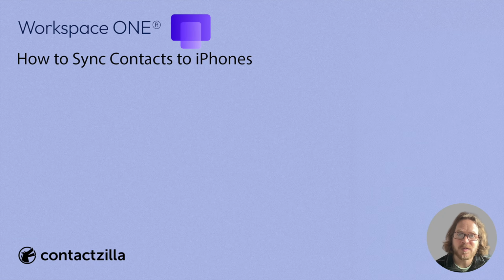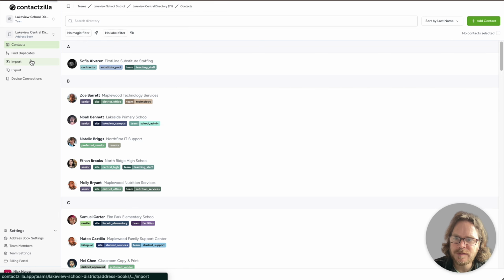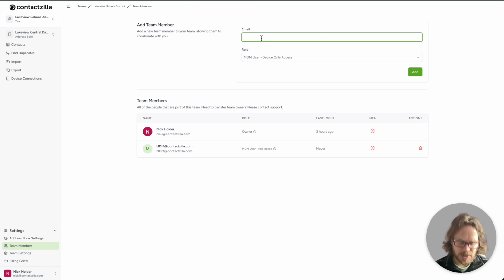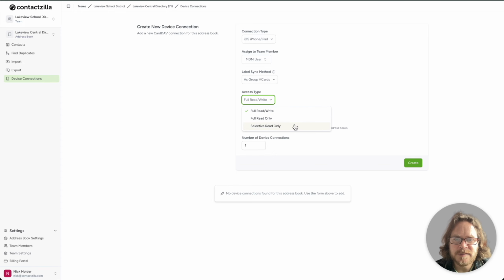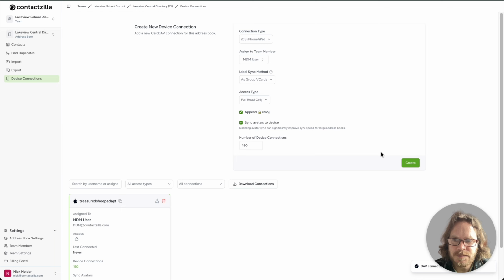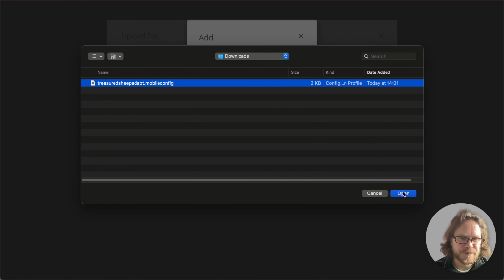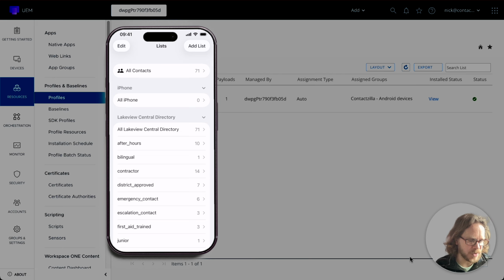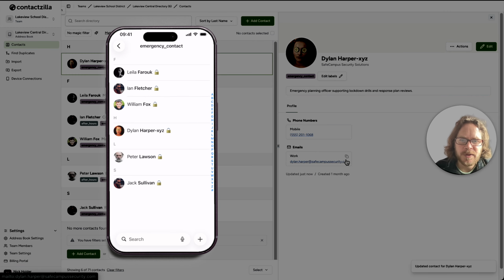Workspace ONE: How to sync contacts to iPhones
In this walkthrough, we deploy a Contactzilla address book to iPhones using Workspace ONE UEM. You’ll see how to generate a CardDAV .mobileconfig profile in Contactzilla, upload it into Workspace ONE, assign it to a Smart Group, and verify the contacts in the native iPhone Contacts app.